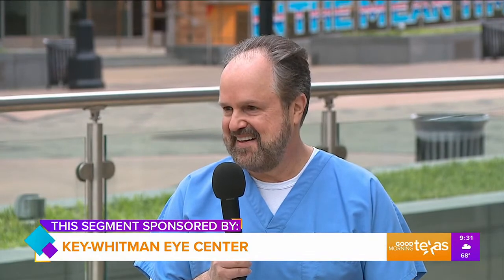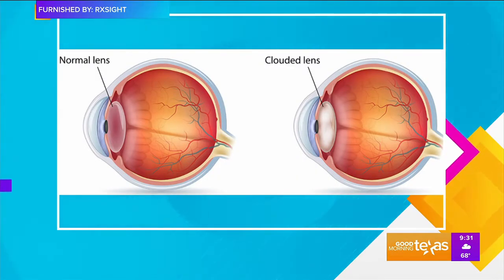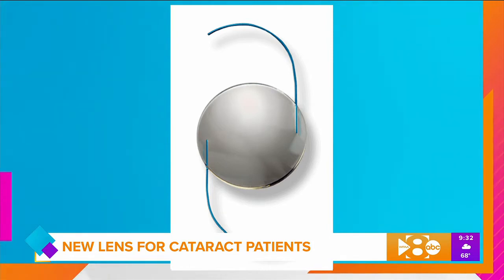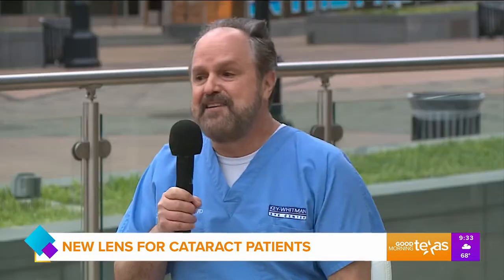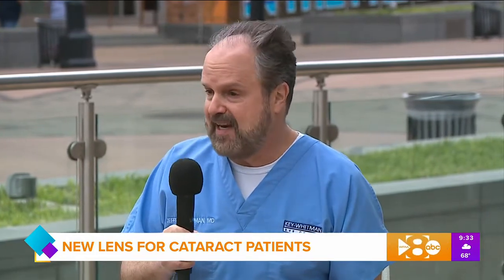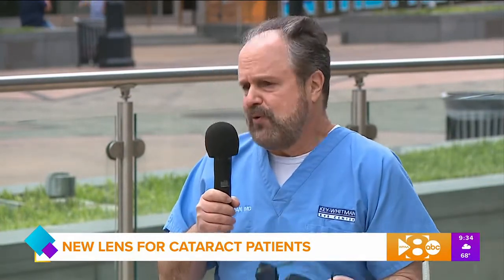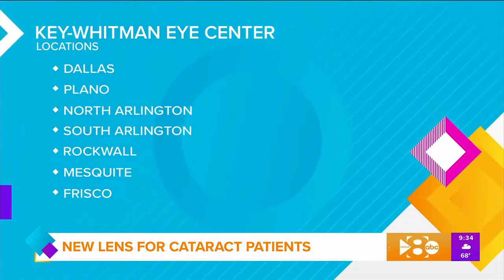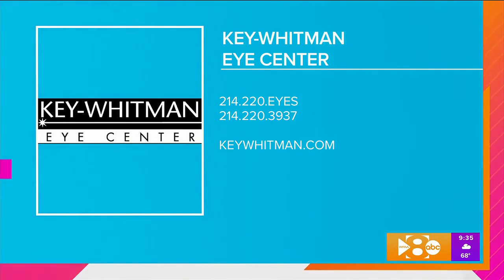Imagine fine tuning your cataract surgery results after the fact without additional surgery!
Learn all about the new RXSight Light Adjustable Lens as Dr. Whitman discusses on Good Morning Texas today.